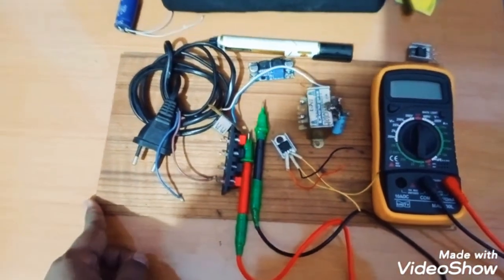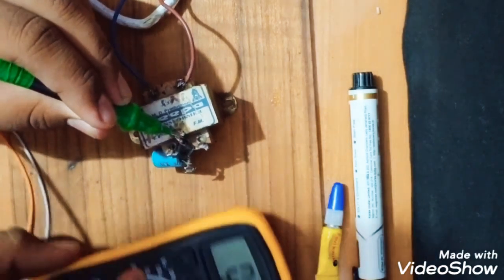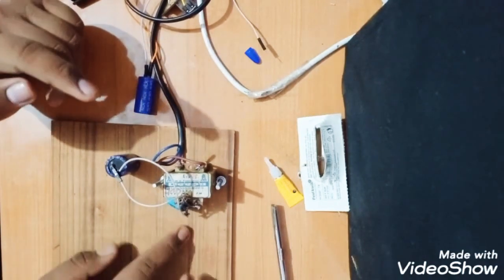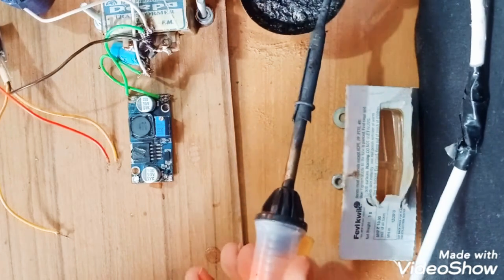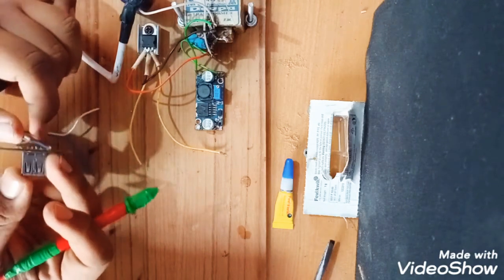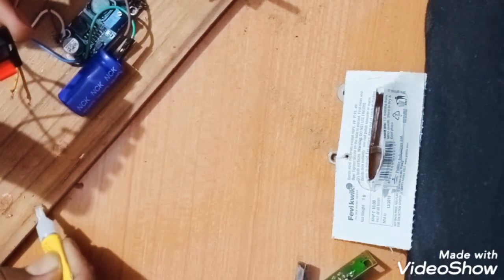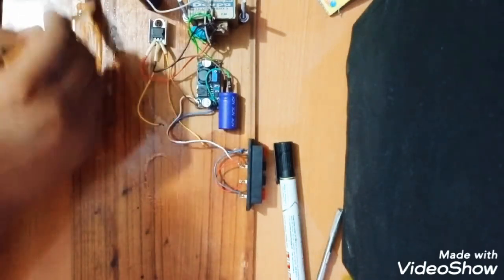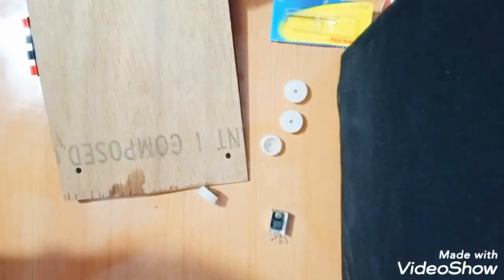multiple power supply ,12v 2amp to 5v to 50v 2 amp.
Hi guys, I hope you liked the vedio. Thank u !😭

*7805ic 12v to 5v converter

*7808 ic 12v to 8v converter

*step up module upto 12v to 50v

*Female soket